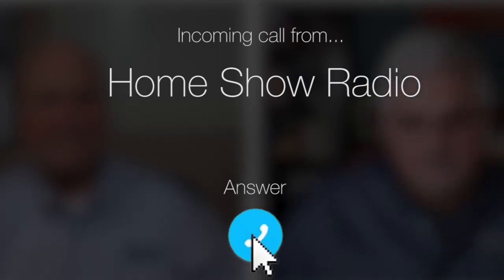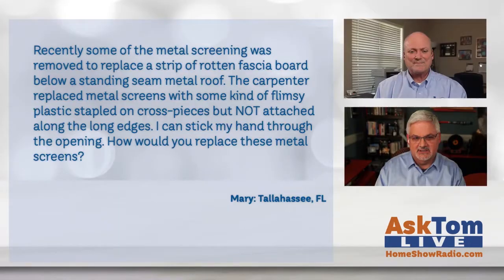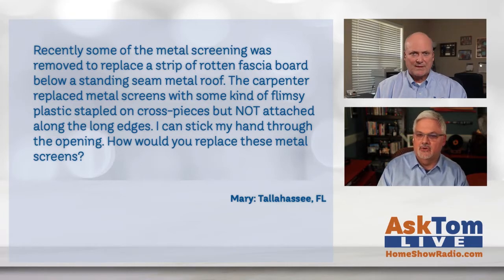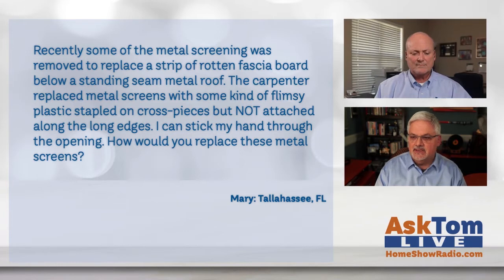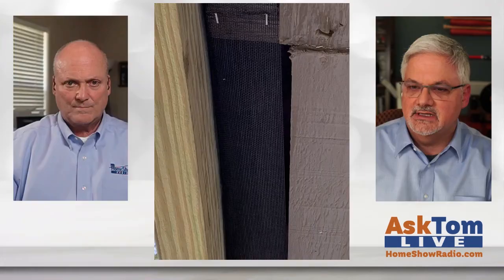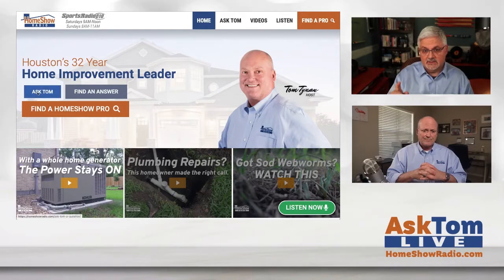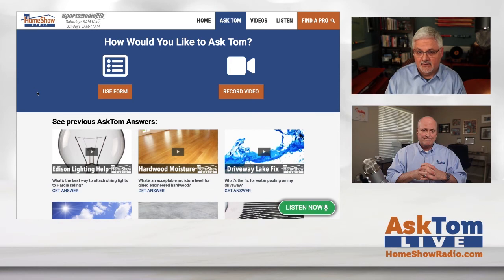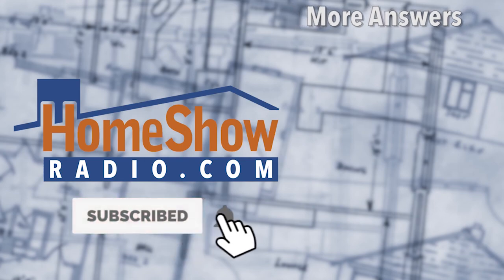What's the right way to replace continuous soffit screens?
There are many different techniques about replacing screen doors. Tom has a few idea about replacing a metal screen door.